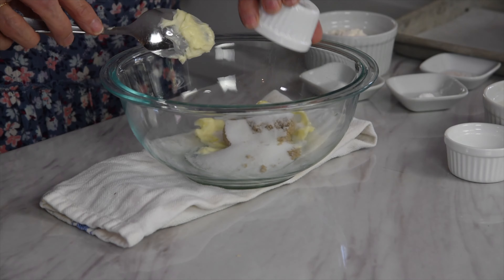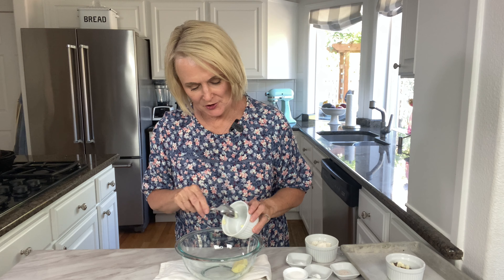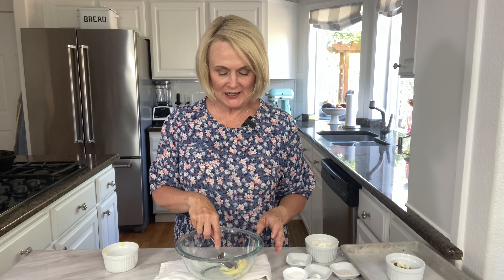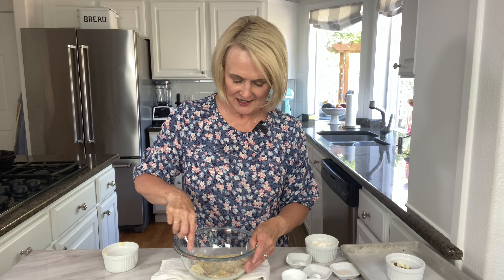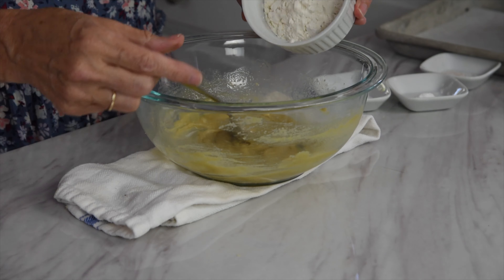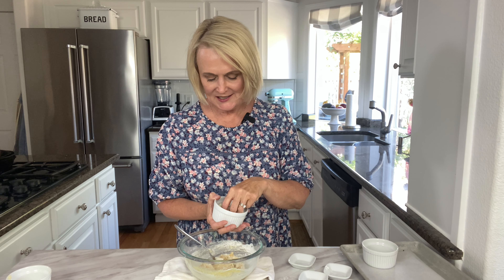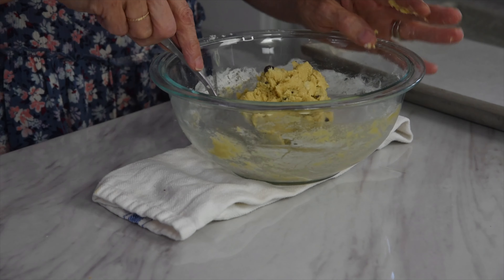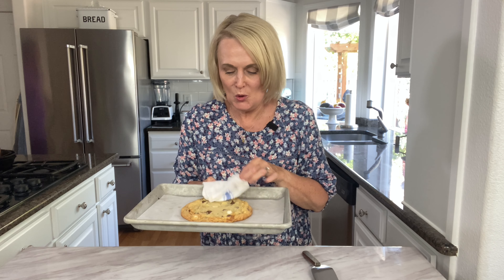LARGE SINGLE SERVE CHOCOLATE CHIP COOKIE FOR ONE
Crispy on the edges and chewy in the middle this single serve chocolate chip cookie is the perfect answer to that chocolate chip cookie craving!

Ingredients Needed:
1 1/2 Tbsp butter softened
2 1/2 Tbsp brown sugar
2 Tbsp granulated sugar
1 egg yolk
1/2 tsp vanilla
1/4 cup all purpose flour plus 1 Tbsp flour
1/8 tsp baking powder
1/8 tsp baking soda
1/8 tsp salt
1/4 cup chocolate chips
Instructions:
Preheat oven to 350 degrees F
Mix together butter and sugars.
Add in egg yolk and vanilla and stir to combine.
Add in dry ingredients and chocolate chips.
Stir just until combined.
Form into a ball and slightly flatten.
Place on a parchment lined baking sheet.
Bake for 12 – 15 minutes.

All your favorite Easter recipes in small batch form - perfect for 2-4 people!

9 x 5 " glass loaf pan
9 x 7 " sheet pan
Off Set Spatula
8 x 8 glass pan
8.5 x 6" ceramic bakeware